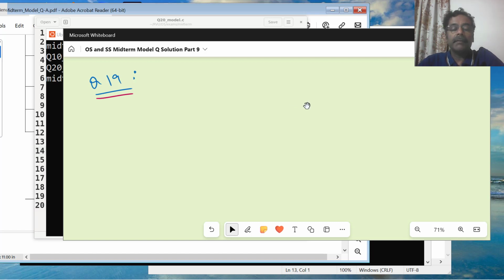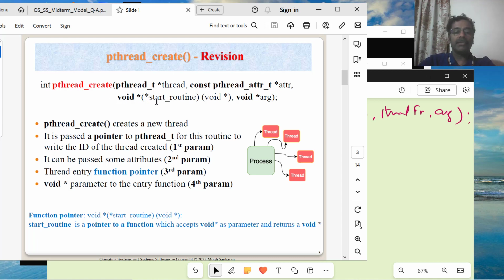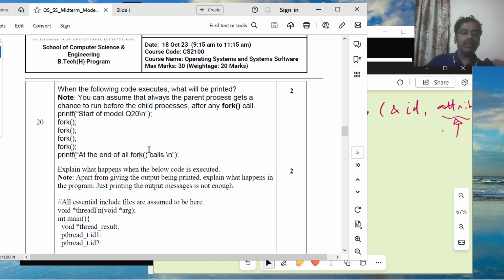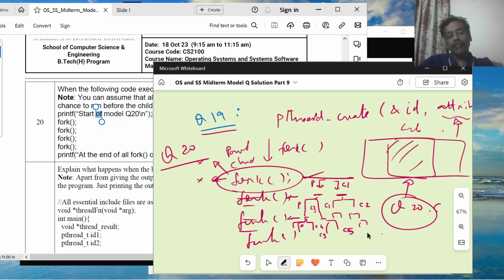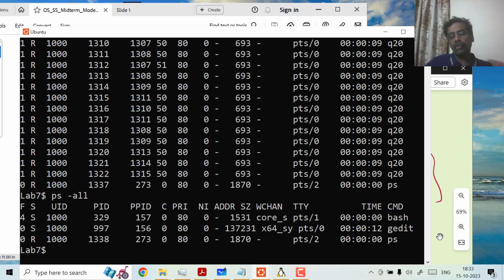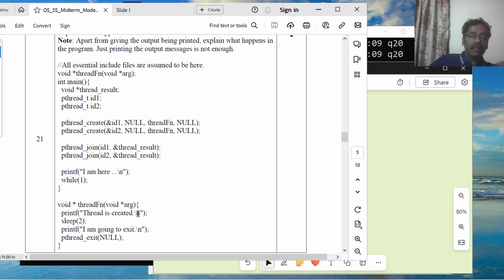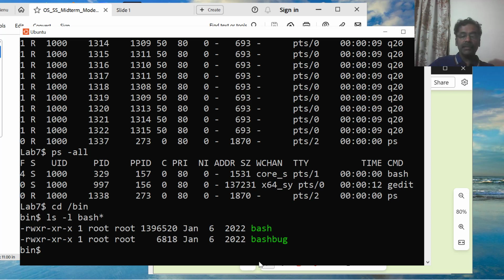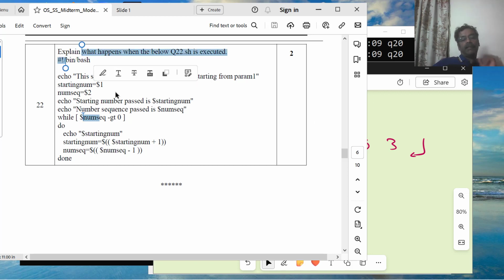OS Mid-term Model Question Solution - Part 9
This discusses the pthread_create and shell script while discussing the Q19 to Q22 of Part-B of the mid-term exam Model
paper of the Operating Systems and Systems Software course.